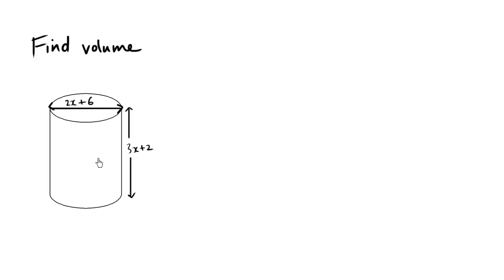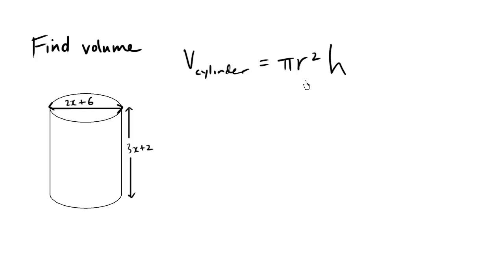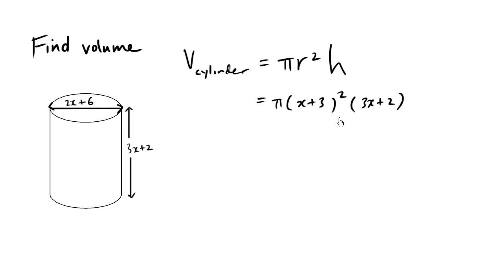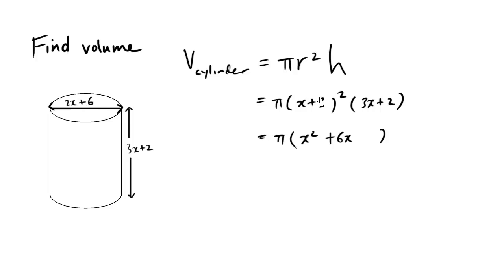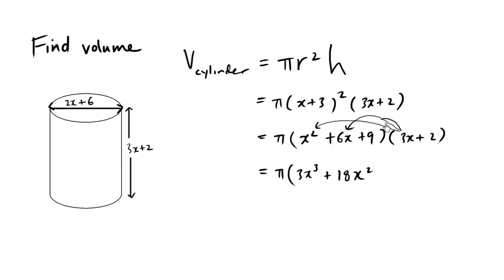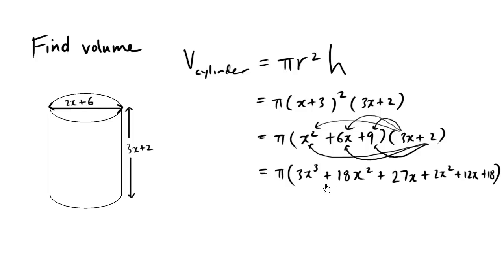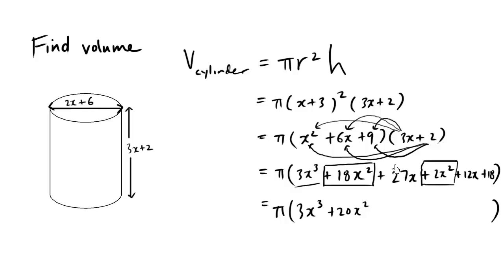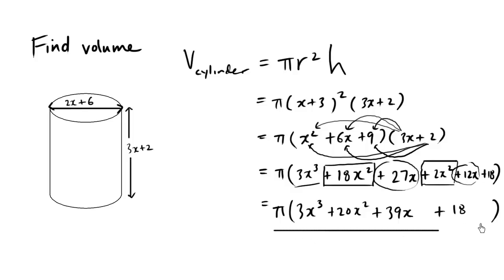Math Tutorials - Volume of Cylinder